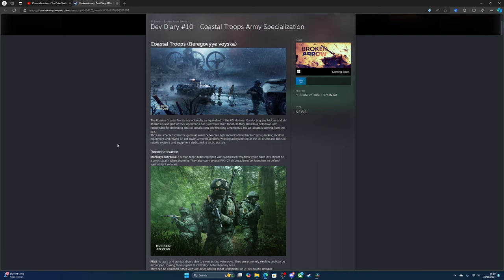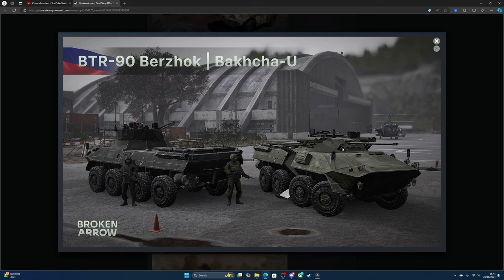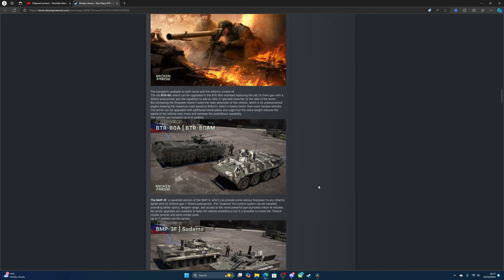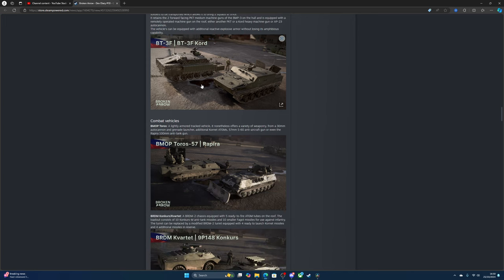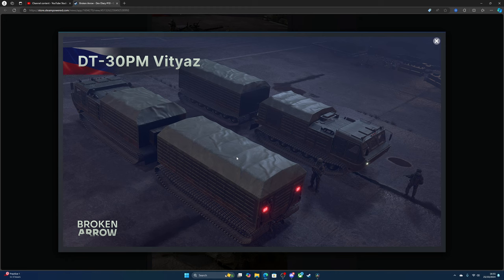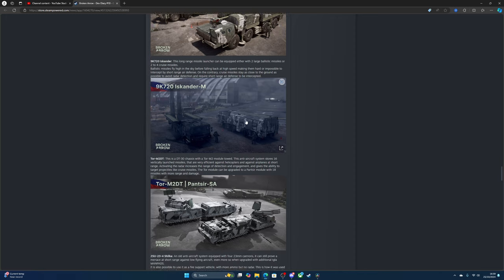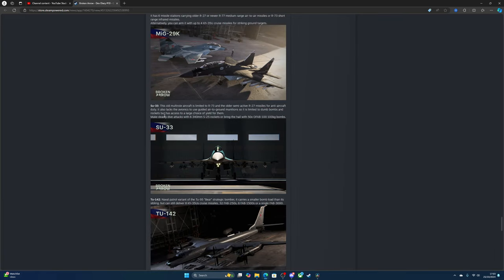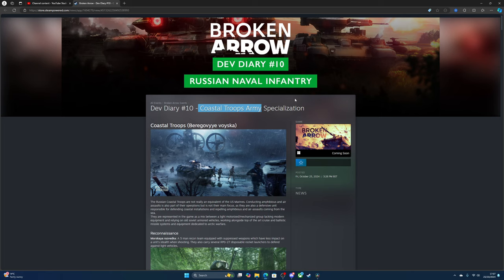Broken Arrow: New Russian Specification: Dev Diary 10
broken arrow: New Russian Specification: dev blog 10